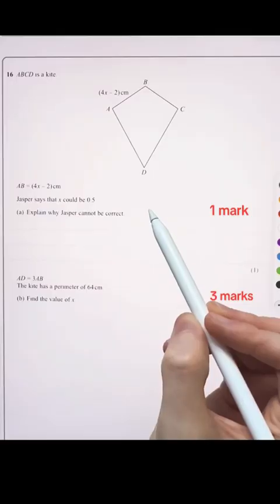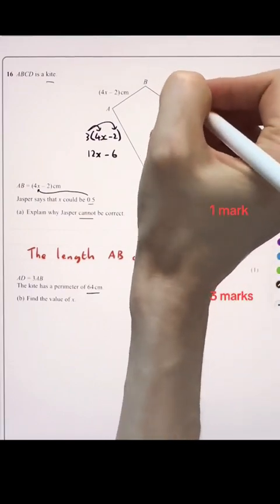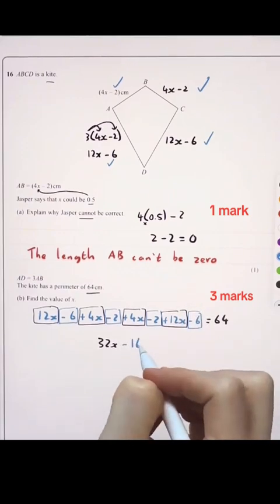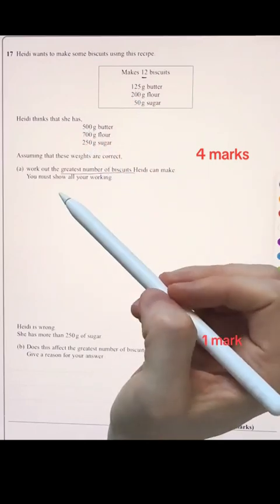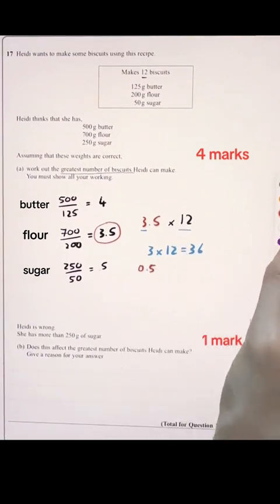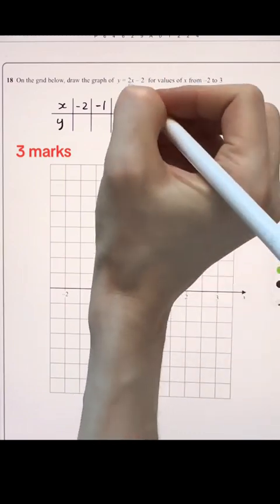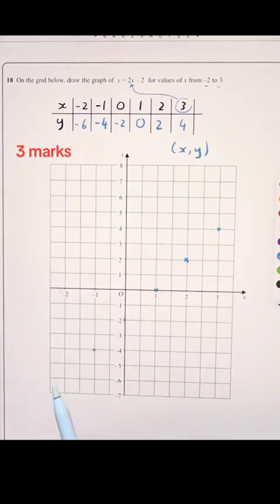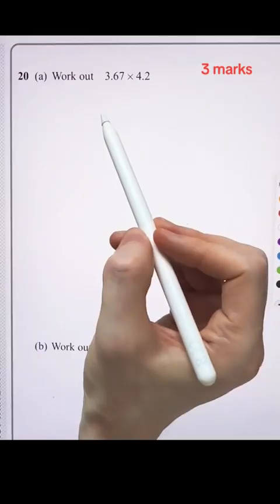masstik freegcsemathsteacher 838 419